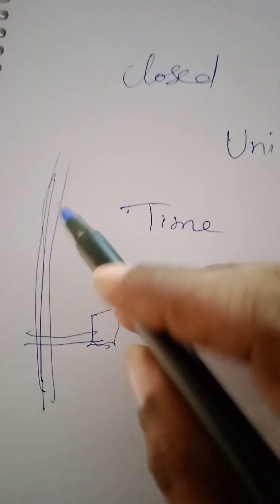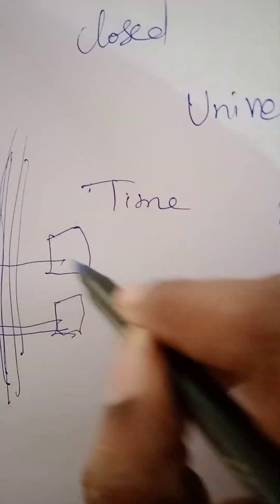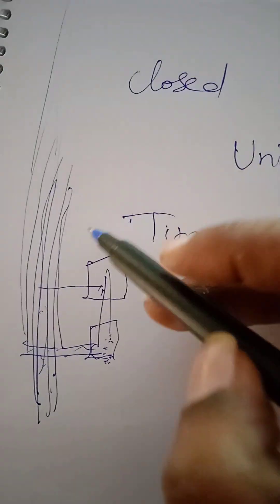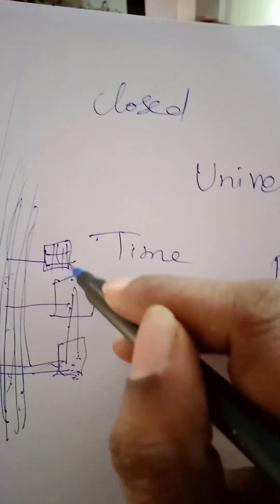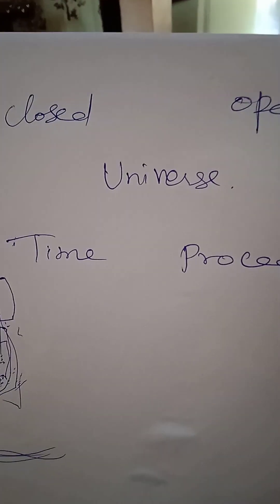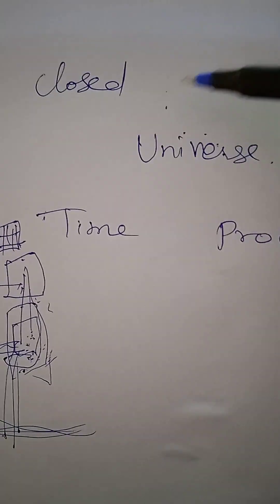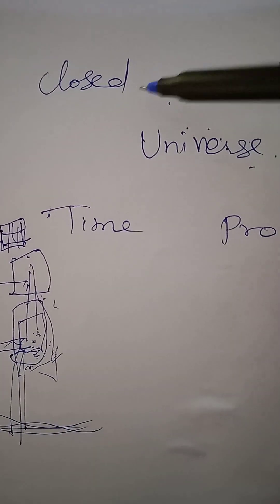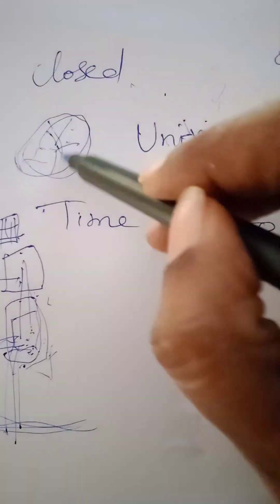பிரார்த்தனை நிறைவேற்றும் நம்பிக்கைஎனும் தளம்,நம்பிக்கைஉன் அனுபவம் அல்லஅது பேரறிவான முற்றறிவின் வசம்